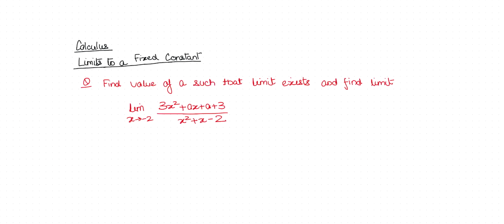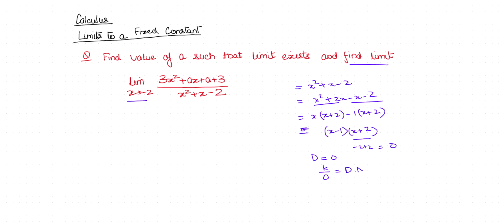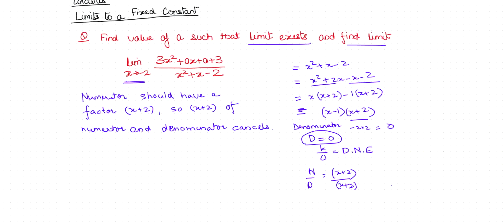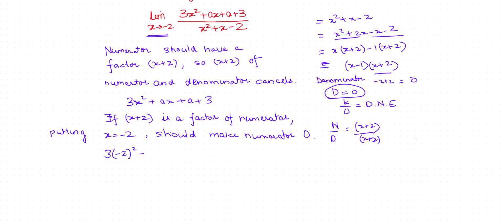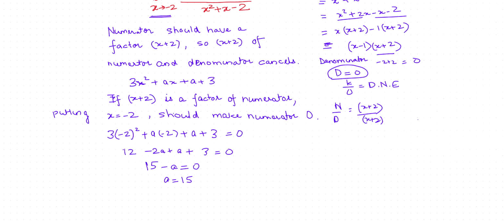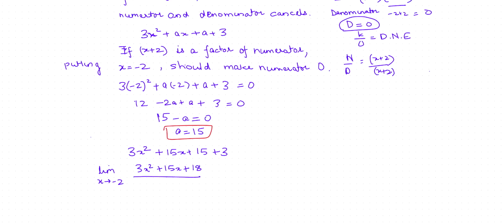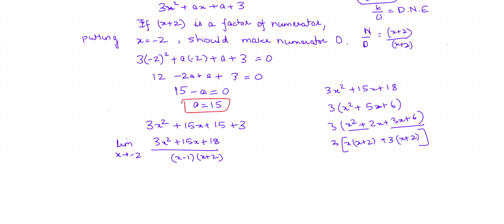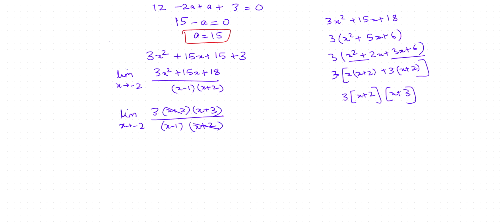Calculus -Find value of "a" such that limit exists